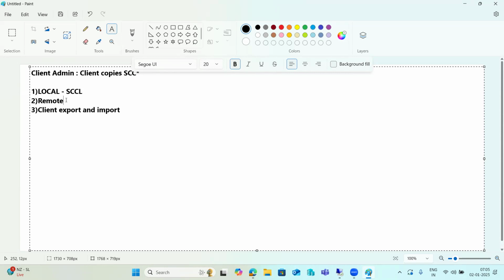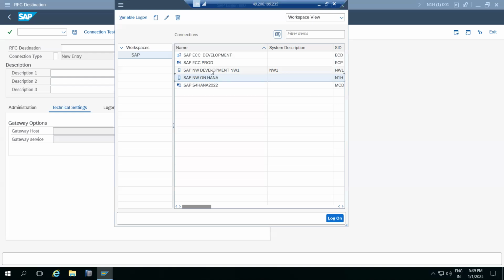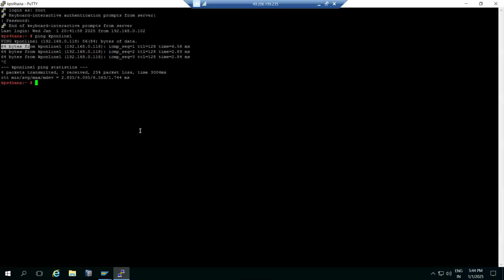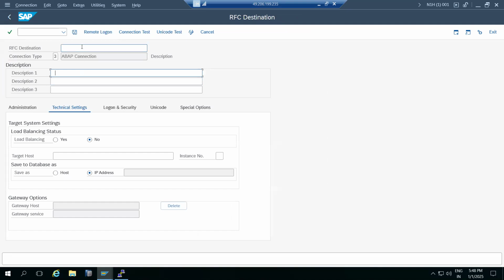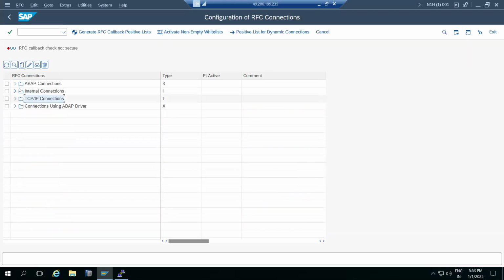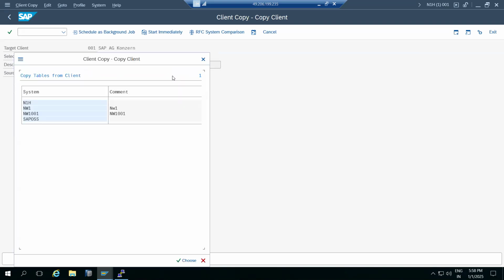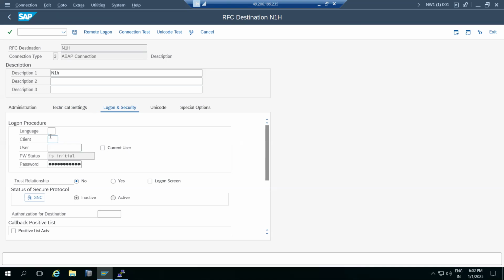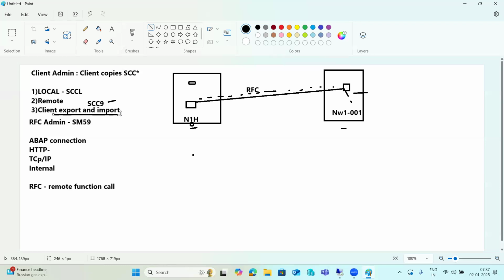Remote Client Copy and RFC